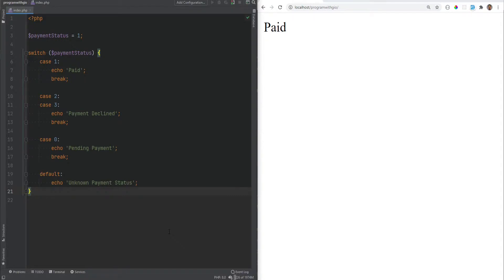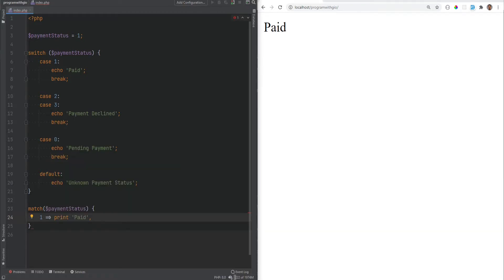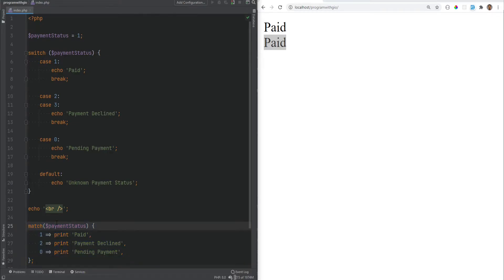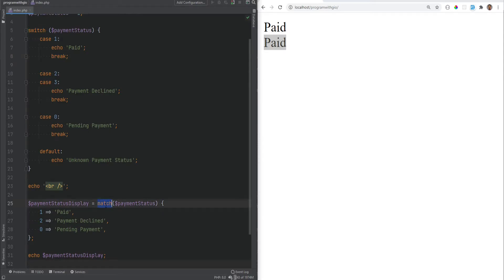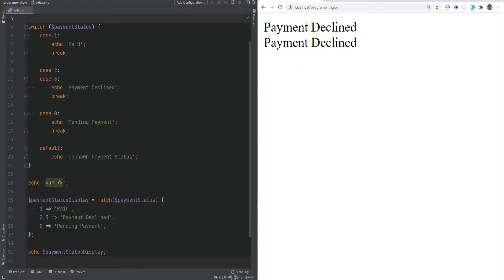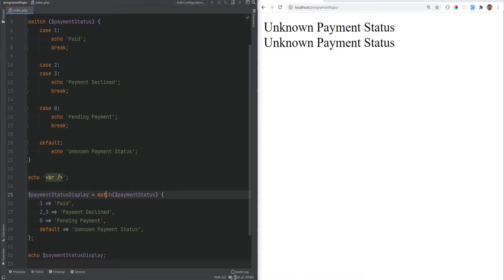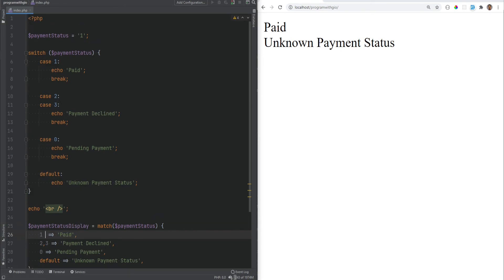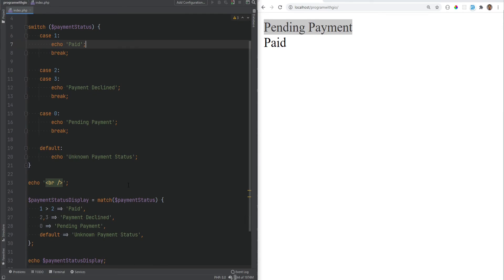PHP Match Expression - Match vs Switch - Full PHP 8 Tutorial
In this PHP tutorial, you will learn about the newly added feature the match expression which was introduced in PHP 8. Match expression makes a block for switch statements much shorter & easier to read. You'll learn about the main differences between the match expression & switch statements with a real example. Do you like the match expression?

💬 Post comments on videos, any feedback is greatly appreciated

RESOURCES
Check for more info about match expression.